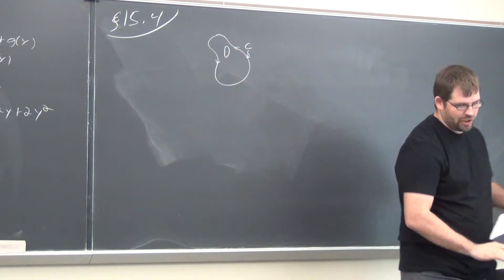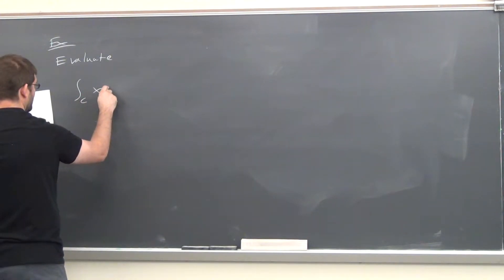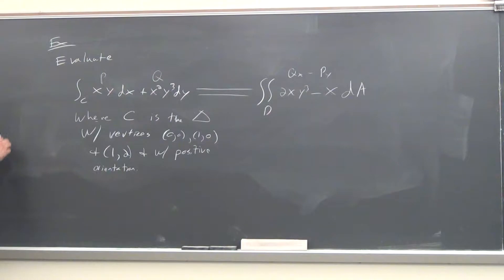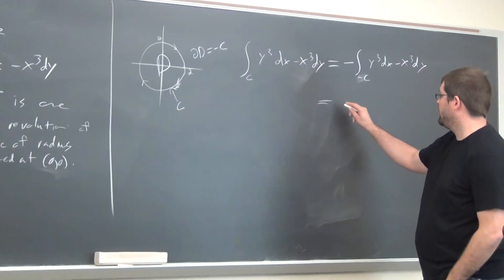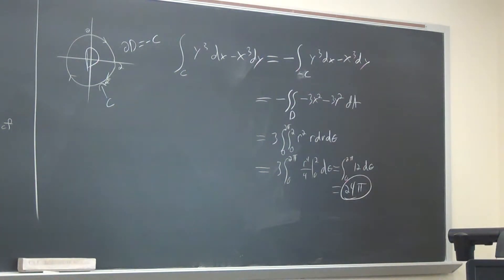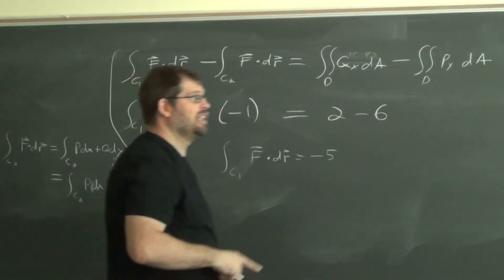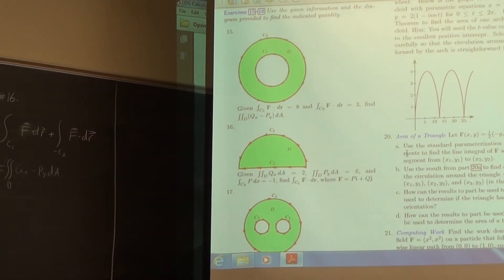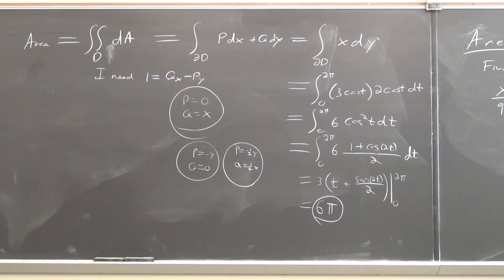Calculus III - Section 15.4 (part 2)